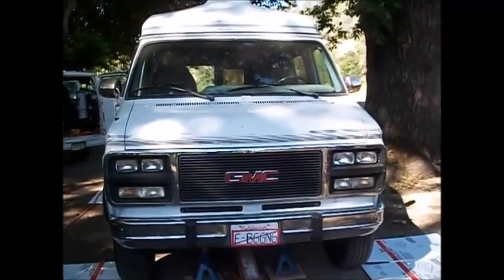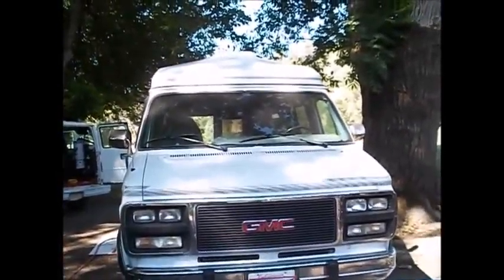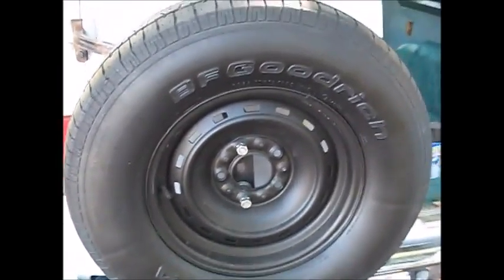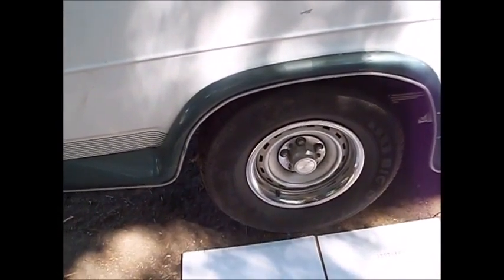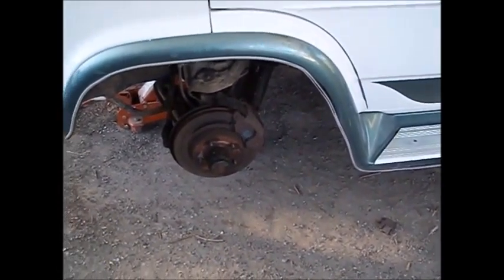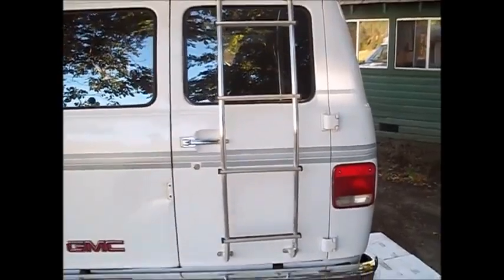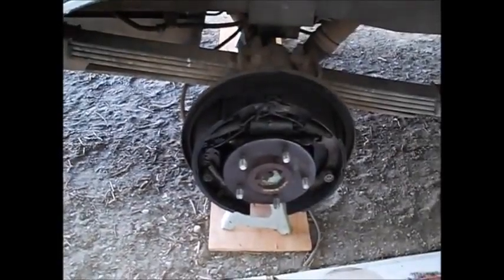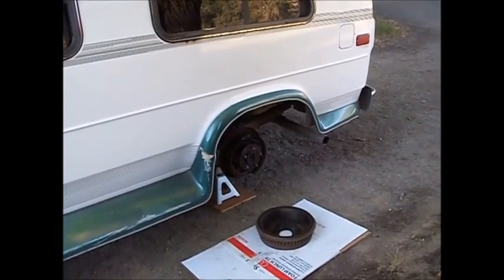May June 2015VanLog / Plasti-Dip Rims - Brake Job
Took Van on our first trip just a little over 400 miles round trip. Ran well and got 15 mpg. Replaced high-beams, did some painting on the grille to make it all the same colors. Test painted spare tire and decided to go with blacked out rims with chrome beauty rings. Pulled all rims and painted them. While on the jack-stands inspected brakes and found leaking rear wheel cylinders. Replaced them and also all new shoes and front pads. Cost of all parts was a little under $150 including paint. Now ready for bed build.